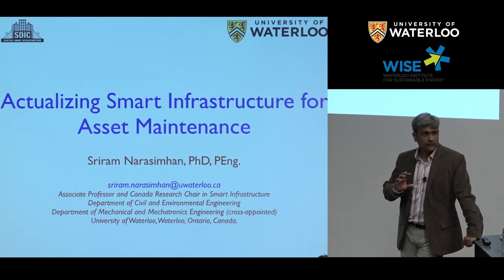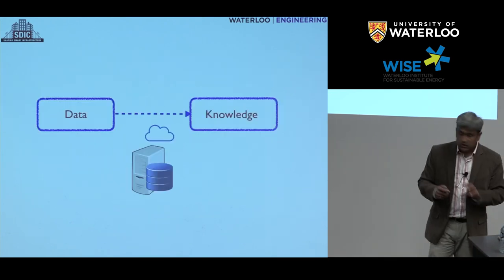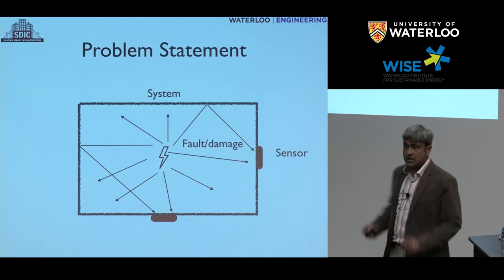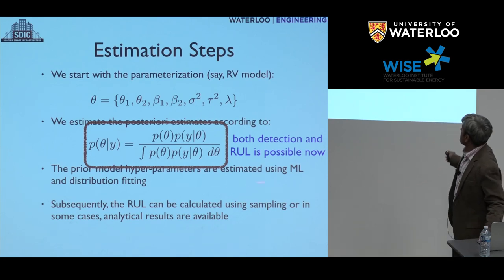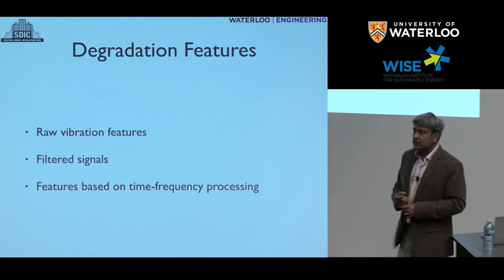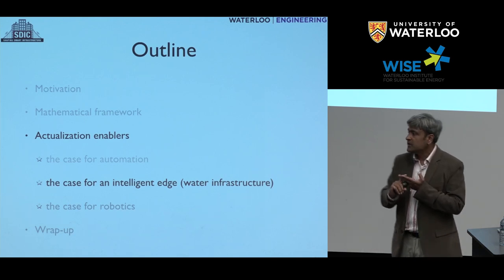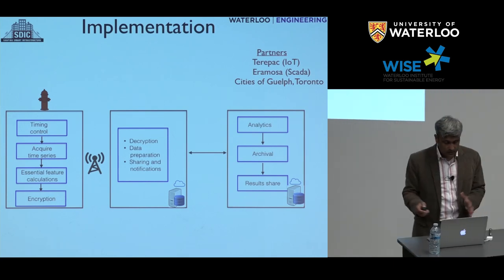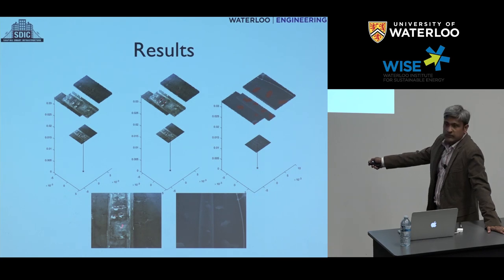Sriram Narasimhan - WISE Lecture Series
Actualizing Smart Infrastructure to Enable Data-Driven Asset Maintenance Decisions

Sriram Narasimhan, Canada Research Chair, Smart Infrastructure; Associate Professor, Civil and Environmental Engineering & Mechanical and Mechatronics Engineering (cross-appointed), University of Waterloo

ABSTRACT

The use of sensors and sensory information has now become routine in infrastructure applications. This has led to a proliferation of what is being called Smart Infrastructure. However, the volume of such activity has not been accompanied by a commensurate increase in our understanding of the condition of structures. This talk will focus on bridging this gap, mainly related to civil and mechanical infrastructure and will present highlights of the work being carried out by prof. Narasimhan and his students at the University of Waterloo. He will focus on practical data collection challenges and the theoretical background related to diagnostics and prognostics, while motivating the link to broader asset management and maintenance planning. Finally, the speaker will introduce how the use of robotics is likely to shape the future of Smart Infrastructure.

BIOGRAPHY

Dr. Sriram Narasimhan is an Associate Professor in the departments of Civil and Environmental Engineering & Mechanical and Mechatronics Engineering at the University of Waterloo in Waterloo, Ontario, Canada, where he also holds the title of Canada Research Chair in Smart Infrastructure. Dr. Narasimhan’s main research areas are in structural dynamics, system identification and condition assessment of structural and mechanical systems. He received his PhD in 2005 from Rice University in the area of control of base isolated structures. Subsequently, he joined the University of Waterloo in 2006 as a tenure-track Assistant Professor, where he was promoted to the rank of tenured Associate Professor in 2012. Prior to joining the University of Waterloo, Dr. Narasimhan was with with the Risk Consulting Division at the American Bureau of Shipping in Houston, Texas, USA. Dr. Narasimhan is active in various international technical committees and is currently an Associate Editor for the ASCE Journal of Bridge Engineering and ASCE Journal of Structural Engineering.